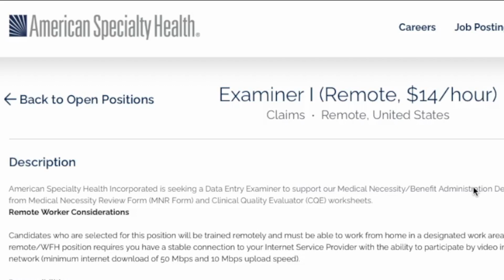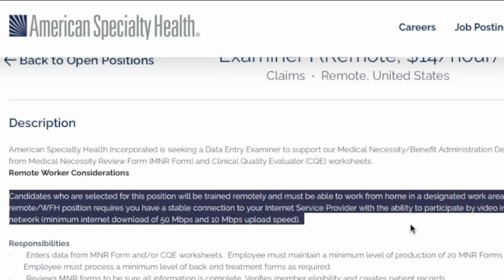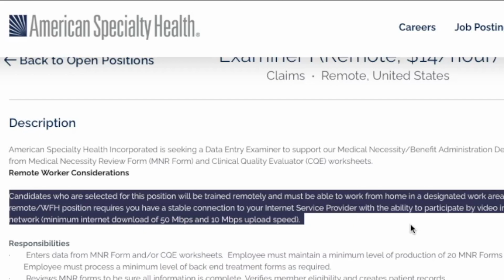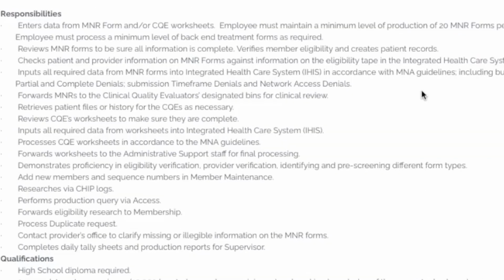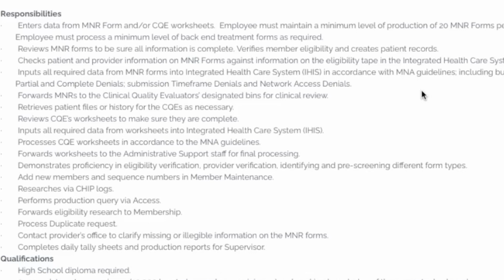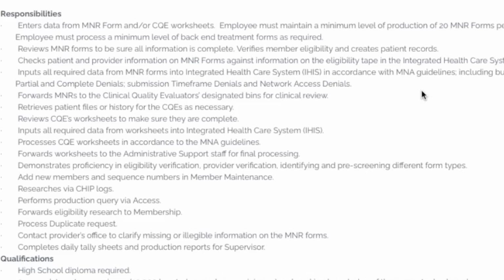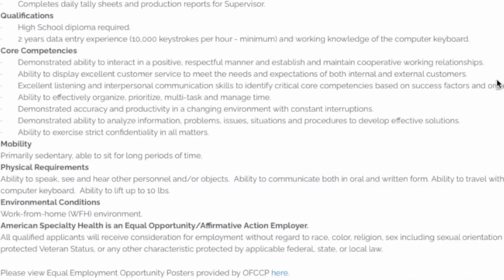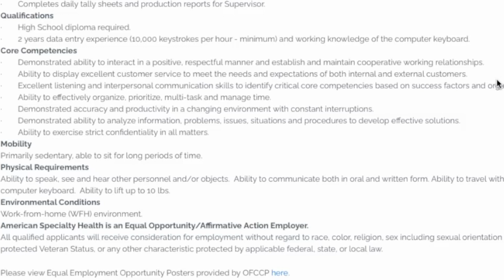$112 Day Healthcare Data Entry (Non-Phone) Work From Home Job With No Degree Needed | USA Only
If your goal is to work from home but do something that is non-phone and non-customer service related then this video is for you. I am sharing a healthcare company that is hiring someone to do data entry of patient information from forms into their healthcare system and they don’t require any college degree. They are paying $112 a day. Links to apply are below.

American Specialty Health Data Entry Examiner - USA - $14 Hour